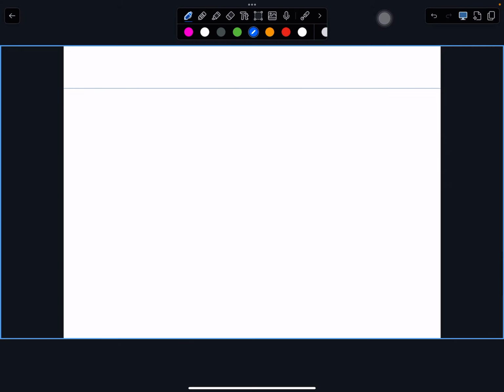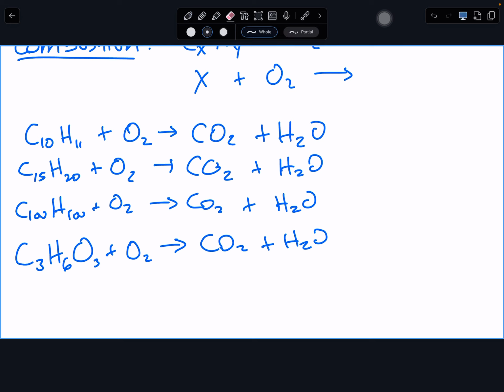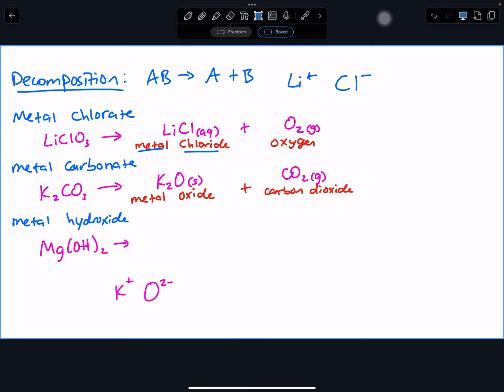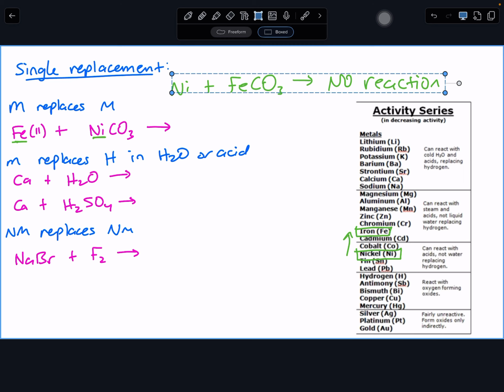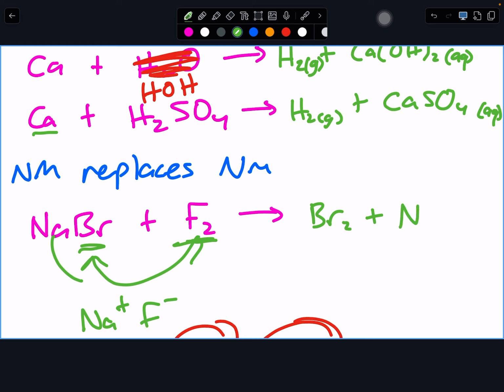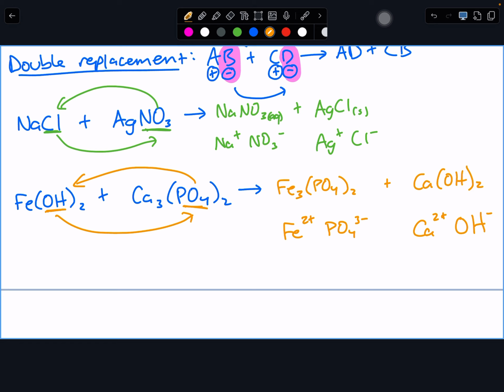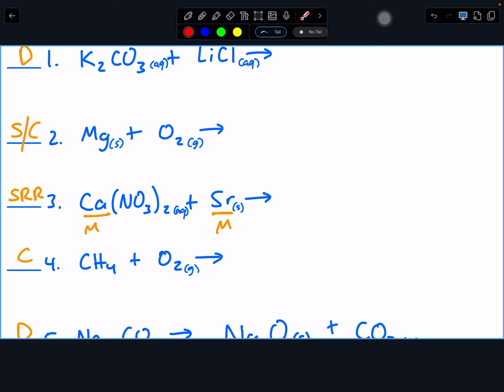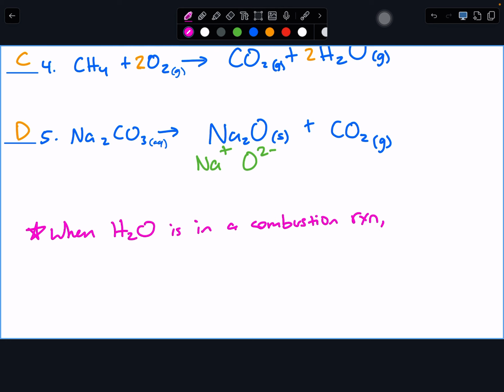Quiz Review on Types of Reactions Tutoring Session (3/10)